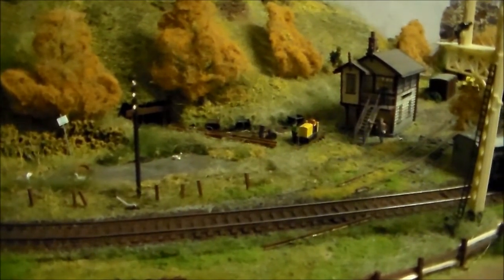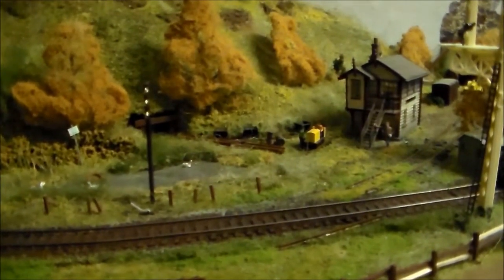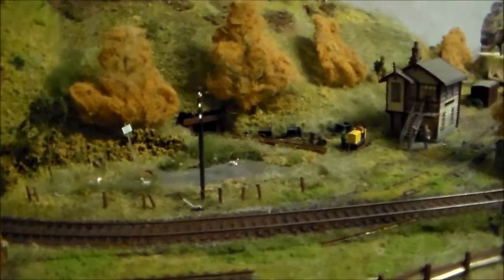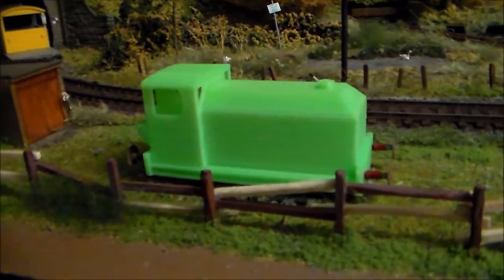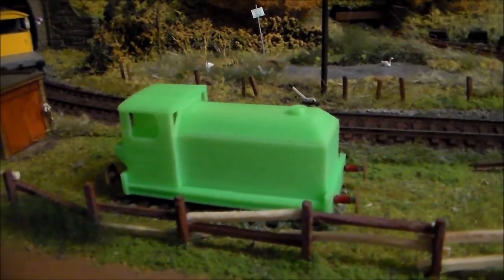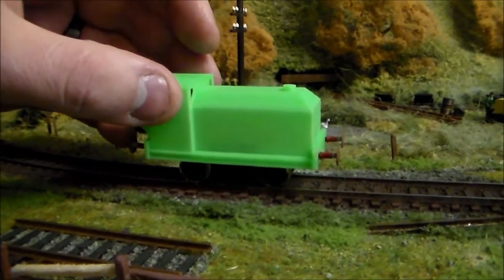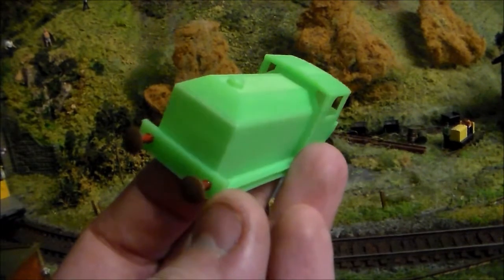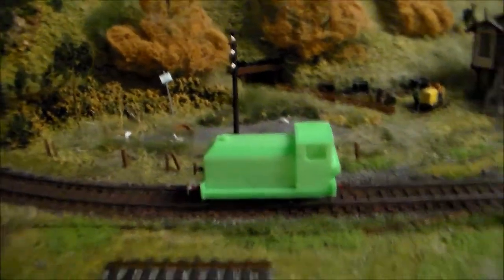Matthews Modelling - 3D Steam Sentinel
An unexpected project fell into my hands this week. This was a plan I had spoken about a while ago with a friend, but the opportunity presented itself sooner than we had thought :) enjoy!